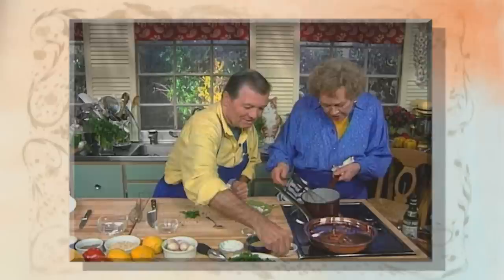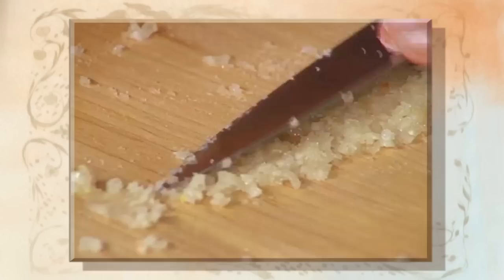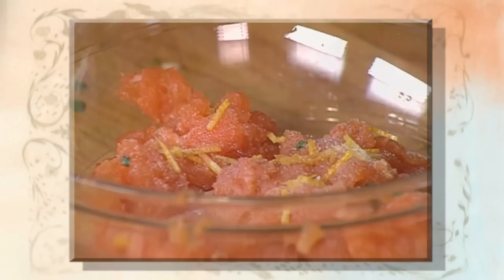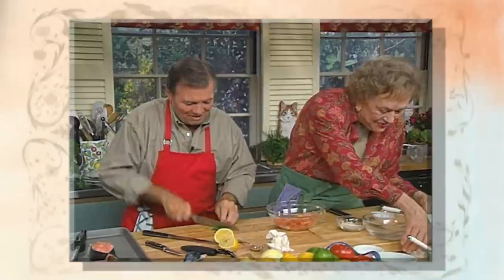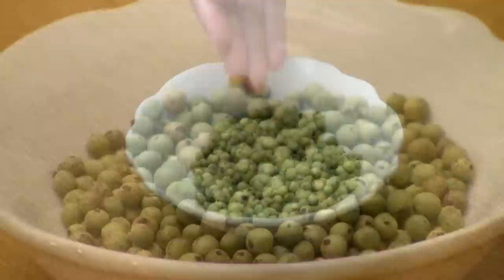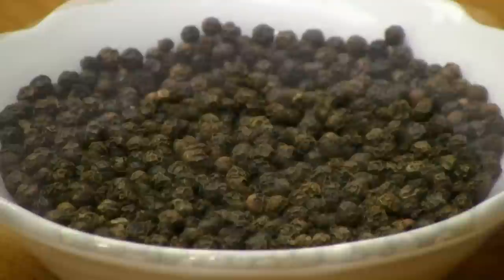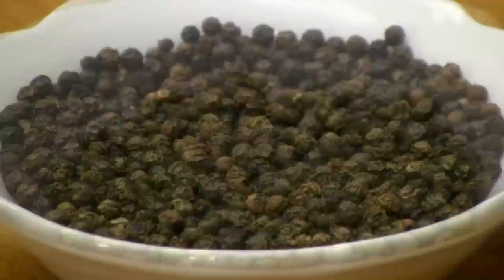Jacques Pépin Heart & Soul: Autumn Leaves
Jacques Pépin and Julia Child banter about black vs white pepper in this tease for Jacques Pépin Heart & Soul: Autumn Leaves. This episode focuses on Autumn seasonal recipes.